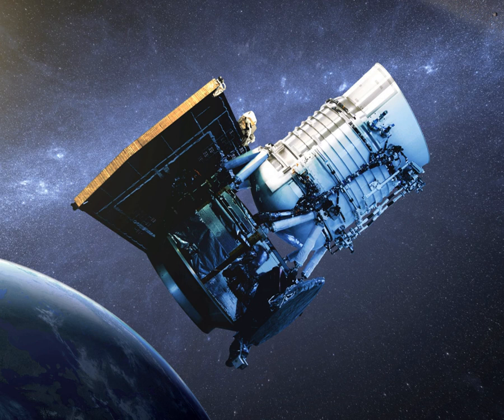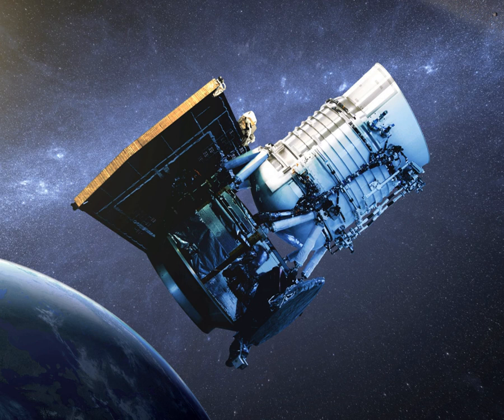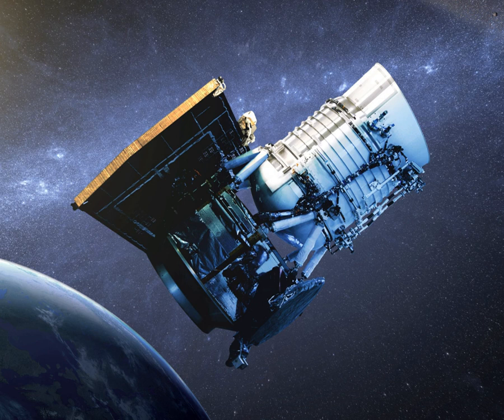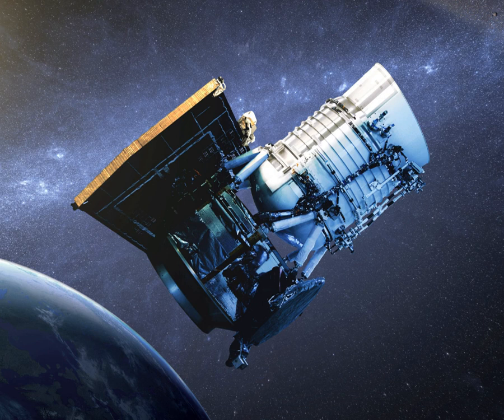Near-Earth Object WISE | Wikipedia audio article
00:01:30 1 Mission goals
00:02:50 1.1 Targets outside the Solar System
00:03:50 1.2 Targets within the Solar System
00:05:06 2 Spacecraft
00:06:25 3 Mission
00:08:36 3.1 Congressional hearing
00:09:21 3.2 Results
00:10:21 4 Project milestones
00:17:19 5 History
00:17:28 5.1 Launch
00:18:36 5.2 "Cold" mission
00:20:23 5.3 NEOWISE (pre-hibernation)
00:21:21 5.4 Hibernation and recommissioning
00:22:58 5.5 NEOWISE (post-hibernation)
00:24:45 6 Data releases
00:25:48 7 Discovered objects
00:25:58 7.1 Brown dwarfs
00:26:33 7.2 Minor planets
00:27:05 8 Gallery
00:27:14 8.1 Full sky views by WISE
00:27:25 8.2 Selected images by WISE
00:27:35 8.3 Map with nearby WISE stars
00:27:45 9 See also

- Socrates

SUMMARY
Wide-field Infrared Survey Explorer (WISE, observatory code C51) is a NASA infrared-wavelength astronomical space telescope launched in December 2009, and placed in hibernation mode in February 2011. It was re-activated in 2013. WISE discovered thousands of minor planets and numerous star clusters. Its observations also supported the discovery of the first Y Dwarf and Earth trojan asteroid.WISE performed an all-sky astronomical survey with images in 3.4, 4.6, 12 and 22 μm wavelength range bands, over ten months using a 40 cm (16 in) diameter infrared telescope in Earth orbit. After its hydrogen coolant depleted, a four-month mission extension called NEOWISE was conducted to search for near-Earth objects such as comets and asteroids using its remaining capability.The All-Sky data including processed images, source catalogs and raw data, was released to the public on March 14, 2012, and is available at the Infrared Science Archive. In August 2013, NASA announced it would reactivate the WISE telescope for a new three-year mission to search for asteroids that could collide with Earth. Science operations and data processing for WISE and NEOWISE take place at the Infrared Processing and Analysis Center at the California Institute of Technology in Pasadena.